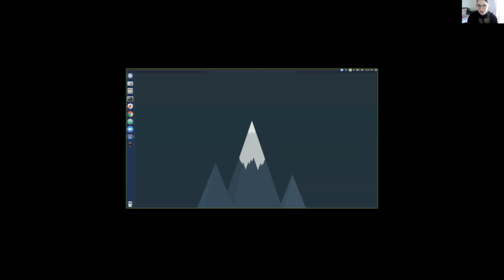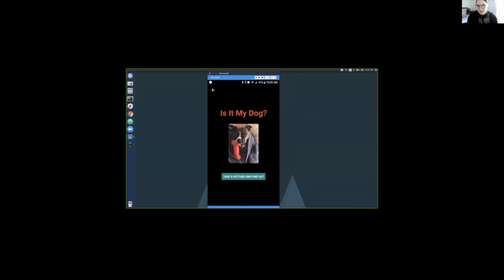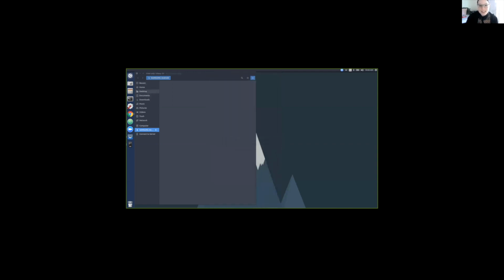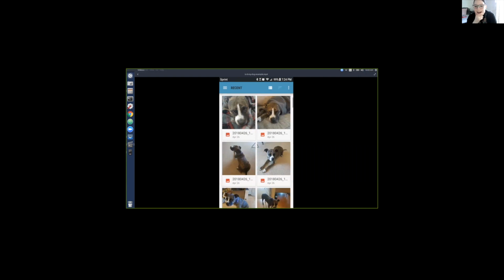Stackathon Presentation: Is it my dog?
A React Native app that can take a photo of any object and answer the question, "Is it my dog?"

Molly Hanes built this app using React Native, Expo, and the Clarifai visual recognition API. She created a new visual recognition model using over 60 photos of her dog, and using photos of other people's dogs as negative examples. She then used Expo's built-in methods to allow the user to access their camera and camera roll to submit photos to Clarifai.